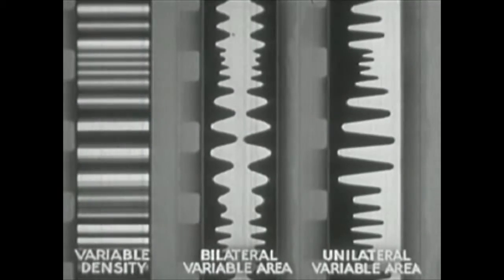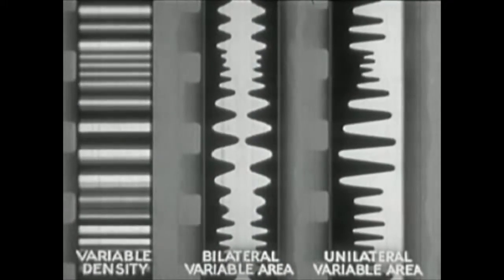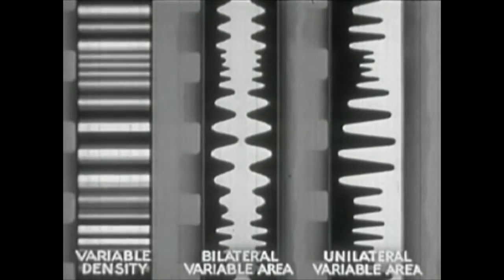Sound Recording and Reproduction on Film (1943)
This film from 1943 explains the mysteries of sound recording on film. Very informative and eye-opening for many people today.

HOW MICROPHONE TRANSFORMS KINETIC ENERGY OF AIR WAVES INTO ELECTRICAL ENERGY; HOW FLUCTUATIONS IN ELECTRIC CURRENT OPERATE PHOTOGRAPHIC LIGHT VALVE WHICH REGISTERS THEIR FLUCTUATIONS THRU VARYING LIGHT BEAM UPON SENSITIZED PHOTOGRAPHIC FILM; REVERSE. VARIABLE AREA & VARIABLE DENSITY SOUND TRACKS EXPLAINED & DEMONSTRATED. SOUND FILM PROJECTORS.

The Smoking Hat